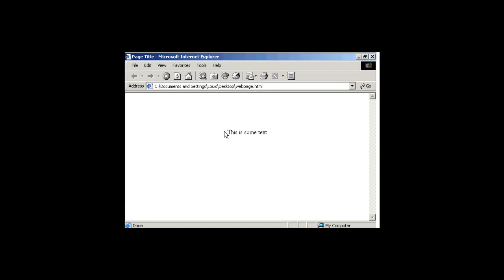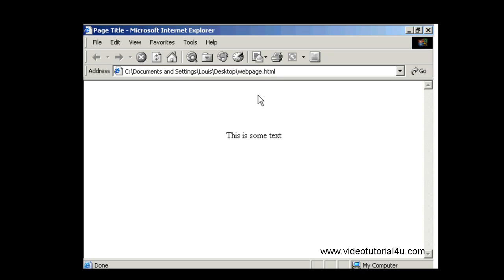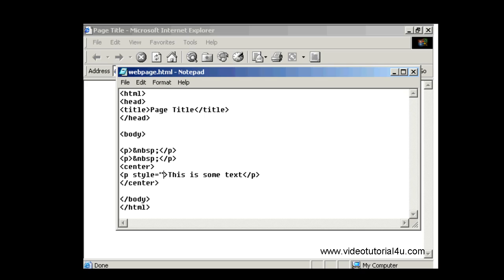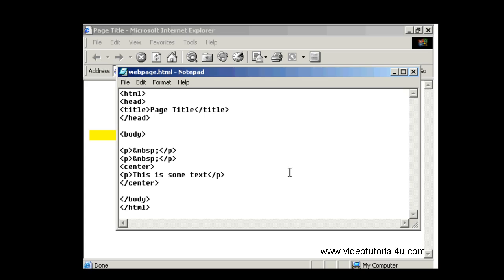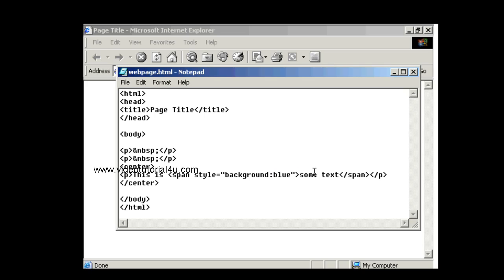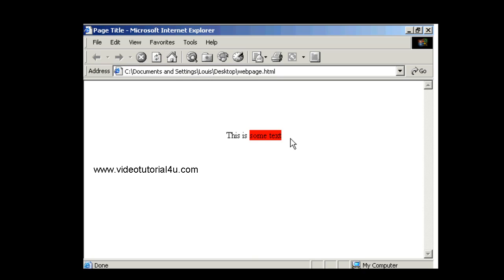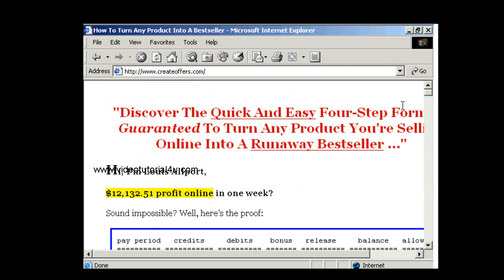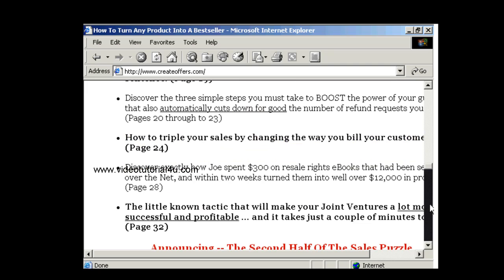Html Basic Tutorials How to Make text Highlighted in html page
Learn Html basics in this series of video tutorials we will include video tutorials based on learning html at your home. we are creating these videos so simple that even a new person wanting to learn can learn them by just watching these videos. In this particular html video tutorial I explain methods that you can use to highlight a text in a html page.